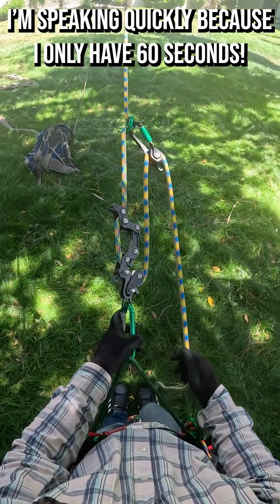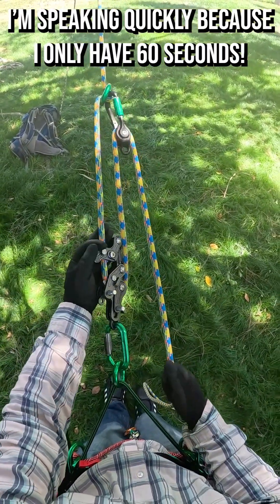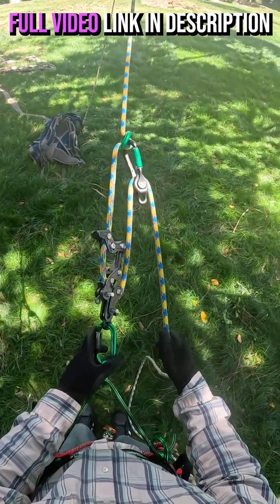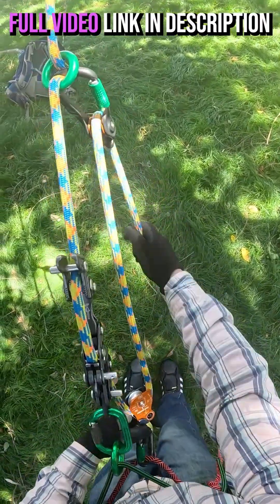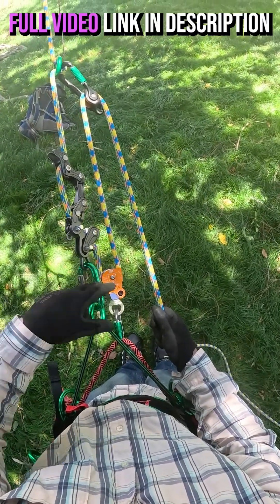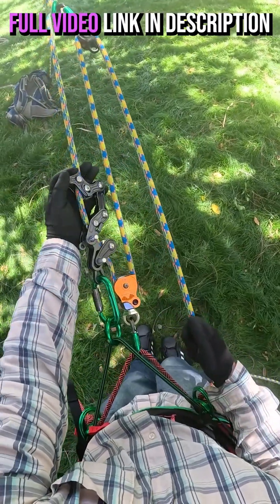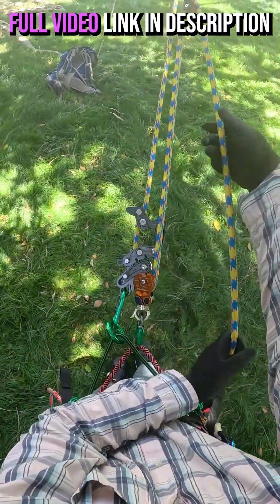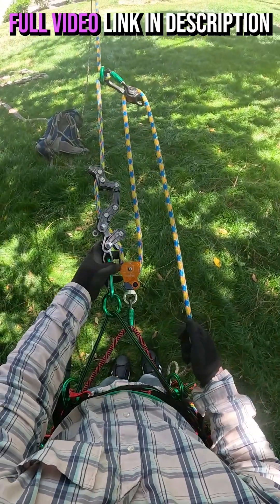INCREDIBLE Rope Runner Pro HACK for Arborists & Tree Climbers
I want the world of tree climbing to gain awareness of my new technique. But I also want everyone to be as safe as possible. I chose to post this video because YouTube, even in the realm of arboriculture, should be a place were anyone can feel free to propose new ideas and concepts; even if they aren't 100% certain that their ideas are entirely safe.

Having said that, I am certifiably close to 99% certain that I have come up with a solution for the Rope Runner (Pro)'s vulnerability regarding its potential for collapsing when placed in a standard (theoretical) 3:1 mechanical advantage configuration for limb walking. You, the viewer, must make your own assessment. I am NOT recommending this system to ANYONE. I am merely, excitedly, disseminating my novel idea across the internet via my YouTube channel. Start low and slow. Don't climb alone. Have backup plans. Stay safe.

~Love, Knotorious

In this episode, I will introduce, explain, and demonstrate a completely new method for climbing with a Rope Runner/Rope Runner Pro, which -- based on my testing and knowledge/understanding of the devices, hardware and physics involved -- should be completely safe for use at height.

The manufacturer of the Rope Runner Pro (Notch Equipment) states explicitly in their instruction manual that the device should never be placed in a 2:1 (which can occur when a climber performs a natural redirect, without pulling the tail of their rope over first, which causes the potential for the device to collapse and stay collapsed, causing a climber to plummet to the ground) or a 3:1 theoretical mechanical advantage system.

This means that the Rope Runner cannot be used as part of a mechanical advantage system on a limb walk, which are almost exclusively formed by building a 3:1 system. It also means that the Rope Runner cannot be used with many of the retrievable redirects out there which require that the climber descend with their device in a 3:1 formation. As far as I'm concerned, these two elements may constitute the ONLY downside that the Rope Runner (Pro) possesses. Everything about this device is incredibly amazing and nothing short of perfection.

Bothered by this, I decided I would think about this vulnerability of the Rope Runner's and that I would attempt to come up with a solution, so that Rope Runner owners could use their devices in these two aforementioned, previously impossible ways. And I firmly believe that I have been successful in doing so.

PLEASE watch this video! It will answer any and all questions that you might have about everything I have said thus far!